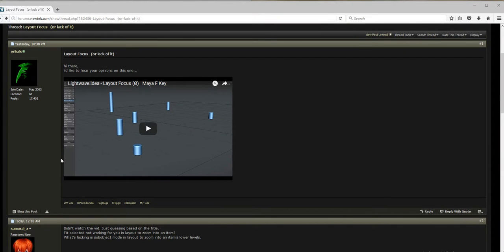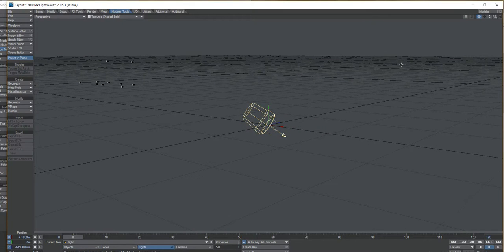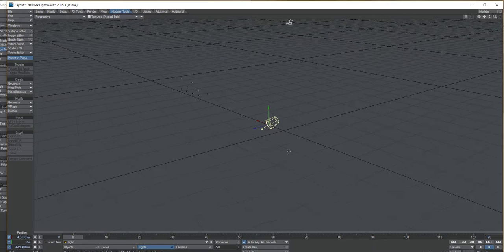Layout focus, Shift A, Maya F Key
Clarification on a feature request.